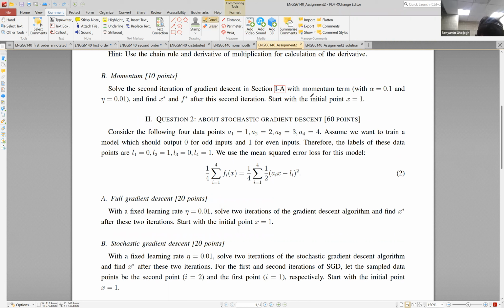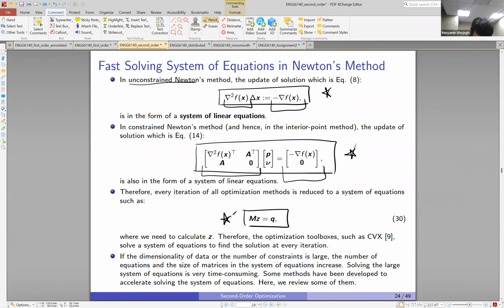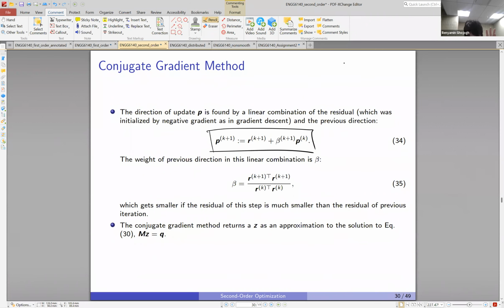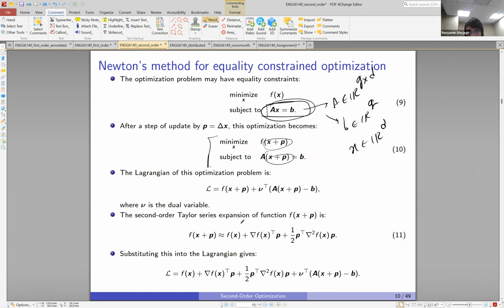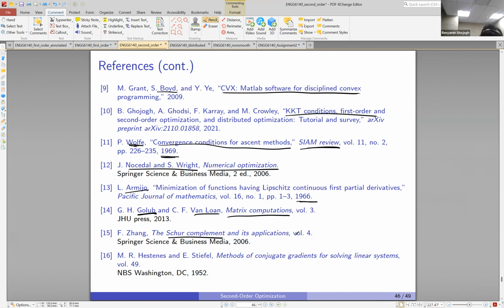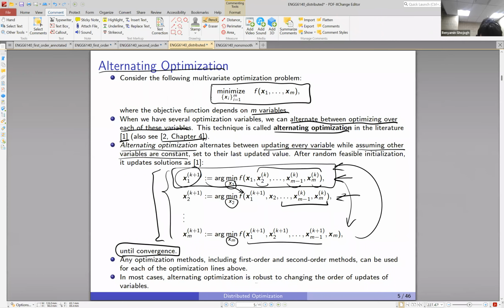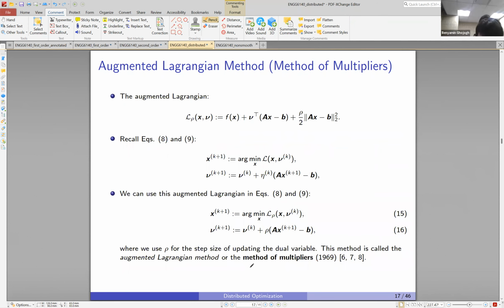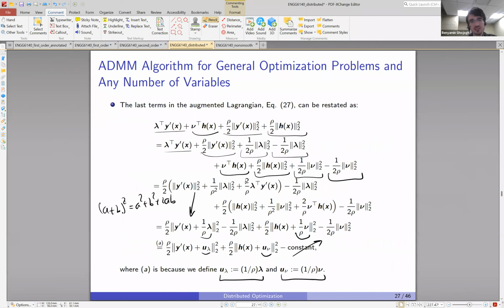Optimization Techniques -W23- Lecture 9 (Conjugate Gradient, Quasi-Newton, Distributed Optimization)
The course "Optimization Techniques" (ENGG*6140, section 2) at the School of Engineering at the University of Guelph. Instructor: Benyamin Ghojogh
Lecture 9 continues the second-order optimization methods by introducing the Wolfe conditions, decomposition methods, conjugate gradient, and quasi-Newton's method. Then, it introduces distributed optimization algorithms such as ADMM.
We start with reviewing the Newton's method and the interior-point method which were introduced in the previous session. We talk about line-search with Wolfe conditions (Armijo and curvature conditions). Then, we introduce fast solving of linear system of equations using LU decomposition, Cholesky decomposition, Schur complement, conjugate gradient method, relation of the conjugate gradient method to Krylov subspace, and Nonlinear Conjugate Gradient (NCG). Then, we explain quasi-Newton's method for Hessian approximation by introducing Broyden-Fletcher-Goldfarb-Shanno (BFGS), Limited-memory BFGS (LBFGS), Davidon-Fletcher-Powell (DFP), Broyden method, and Symmetric Rank-one (SR1). Then, we switch to distributed optimization by explaining alternating optimization, decomposable functions, proximal alternating optimization, dual ascent, dual decomposition method, augmented Lagrangian method (method of multipliers), Alternating Direction Method of Multipliers (ADMM), and ADMM algorithm for general optimization problems and any number of variables.
Some slides of this slide deck, especially the Quasi-Newton’s methods, are inspired by the teachings of Prof. Reshad Hosseini at the University of Tehran.

Chapters:

0:00 - Question about assignment 2
9:36 - Review of Newton's method and interior-point method
14:31 - Wolfe conditions for line-search in Newton's method
20:33 - Newton's method as a system of linear equations
26:50 - Decomposition methods (LU decomposition)
29:58 - Decomposition methods (Cholesky decomposition)
32:22 - Decomposition methods (Schur complement)
36:38 - Conjugate gradient method
51:51 - Nonlinear conjugate gradient (NCG) method
58:04 - Quasi-Newton's methods (justification)
1:11:41 - Quasi-Newton's methods, including BFGS
1:15:46 - Limited-memory BFGS (LBFGS)
1:25:32 - Important references for second-order optimization
1:33:11 - Talking about presentation of the course projects
1:39:53 - Problem statement for distributed optimization
1:42:53 - Alternating optimization
1:52:20 - Alternating optimization for decomposable functions
1:53:27 - Proximal alternating optimization
1:54:48 - Alternating optimization for constrained problems
1:56:39 - Dual ascent method
2:05:35 - Dual decomposition method
2:10:58 - Augmented Lagrangian method (method of multipliers)
2:14:35 - Alternating Direction Method of Multipliers (ADMM)
2:18:36 - Simplifying equations in ADMM
2:24:19 - ADMM for general problems and multiple variables